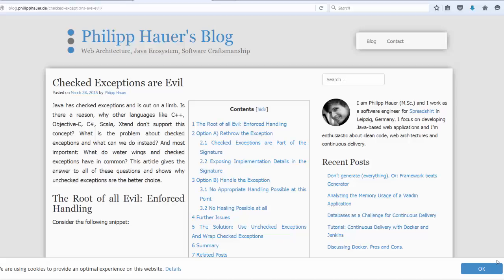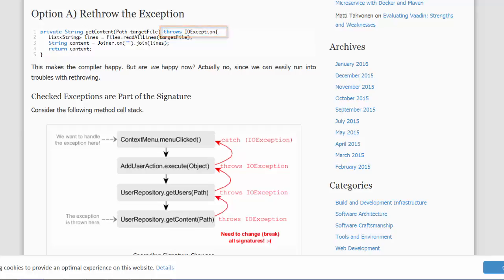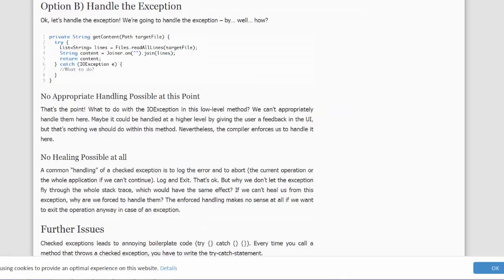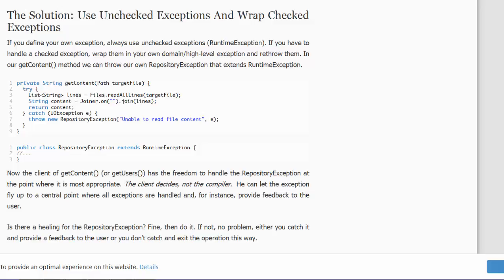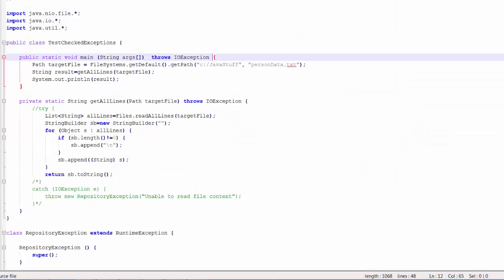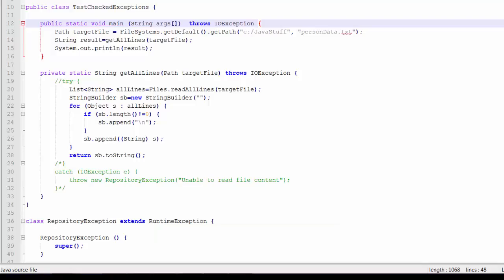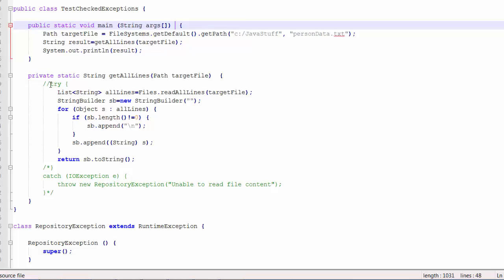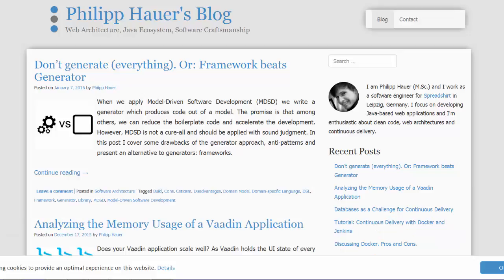Checked Exceptions are Evil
In this video, we show how to deal with checked exceptions.  The video was inspired by a blog post by Philipp Hauer